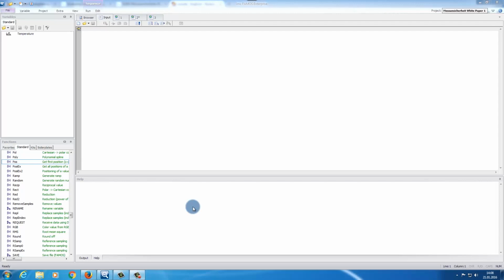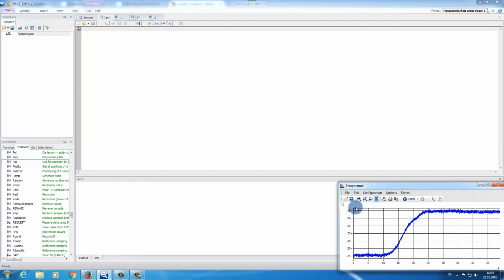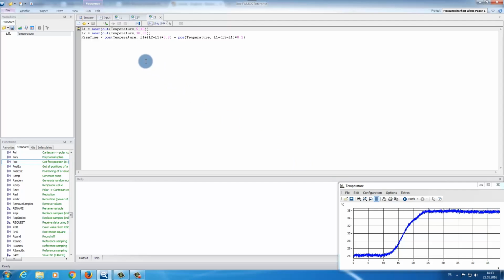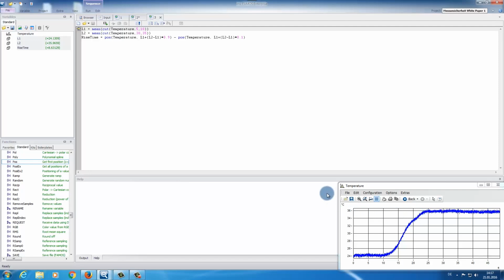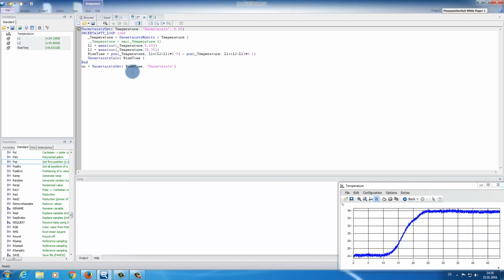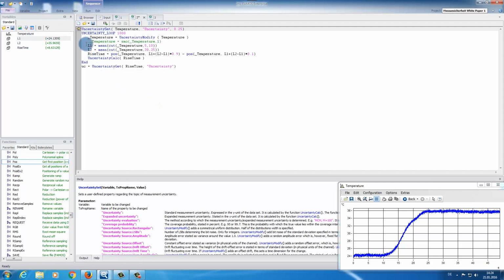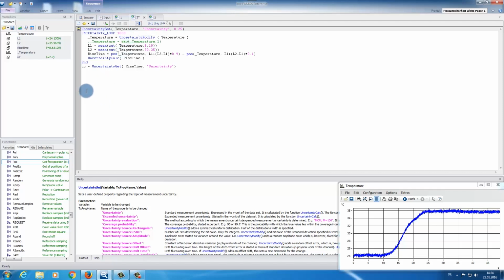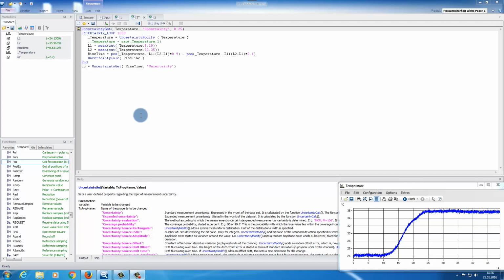Measurement uncertainty and its effects on data analysis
This video shows how you can calculate the measurement uncertainty of your analyses using imc FAMOS, what you need to be aware of and the benefits you can receive. FREE demo version

If you enjoyed this video and want to explore the topic further, be sure to check out our in-depth blog post! We cover additional insights, tips, and resources that will enhance your understanding.